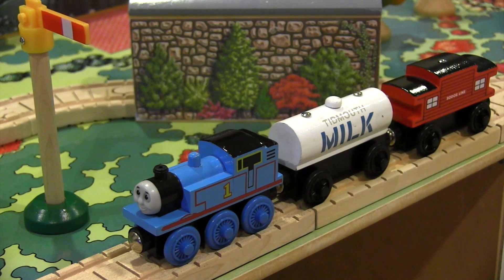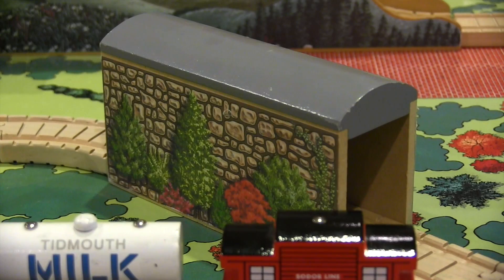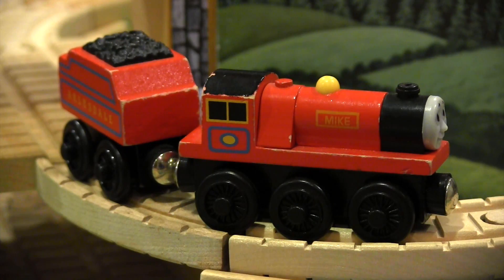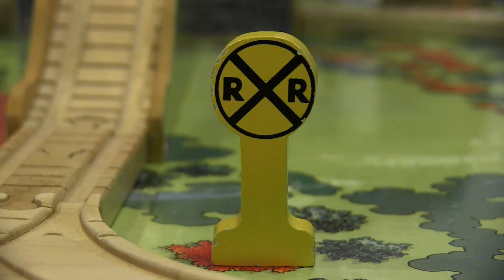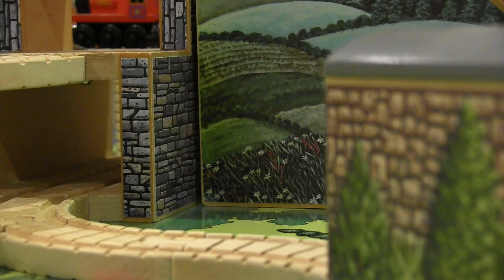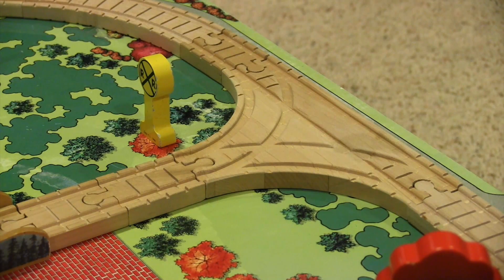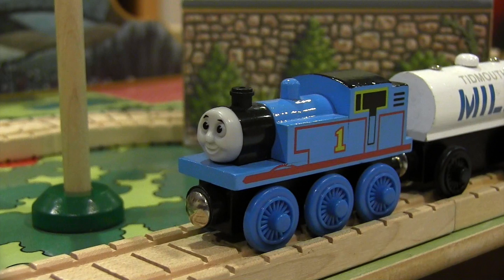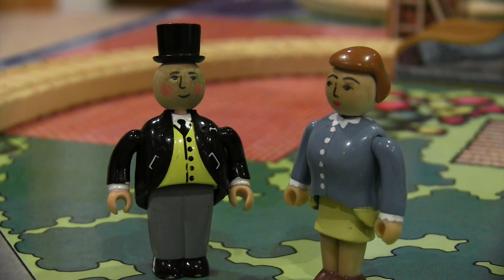Mountain Tunnel Set Review | Thomas Wooden Railway Discussion #72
I had no idea how awesome this set was going to be until I put it together for the first time during this review! Even though it's long retired, I highly recommend the Mountain Tunnel Set if you ever get the chance to purchase it. It's a great one for sure!